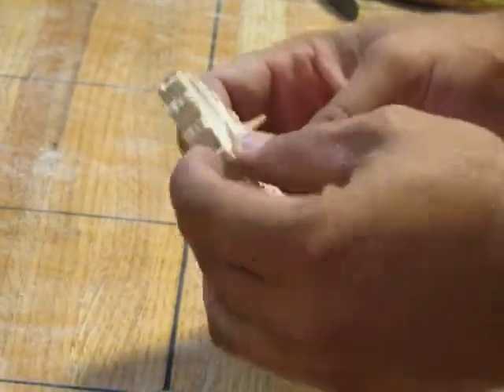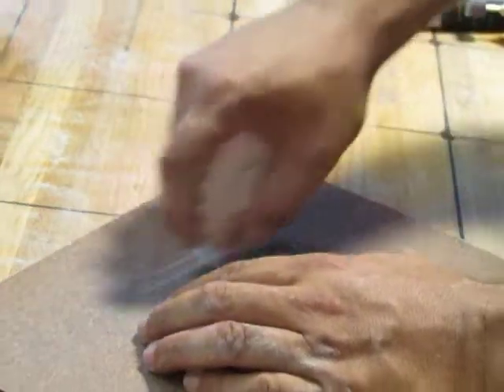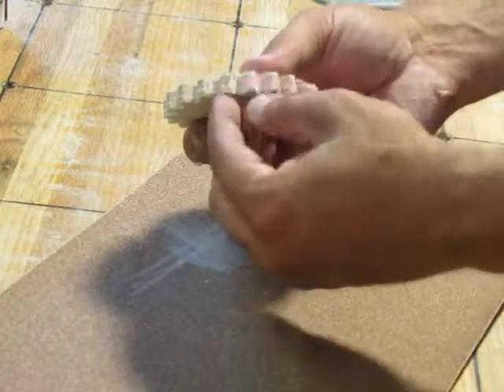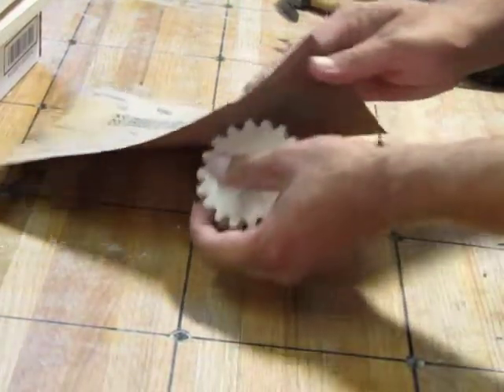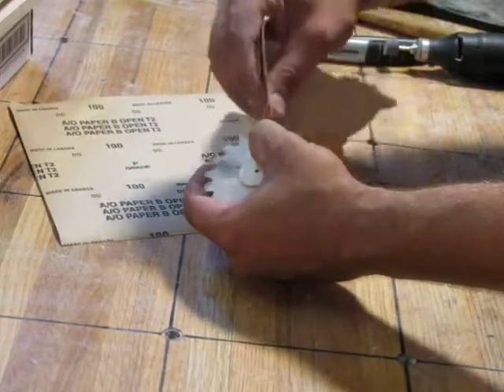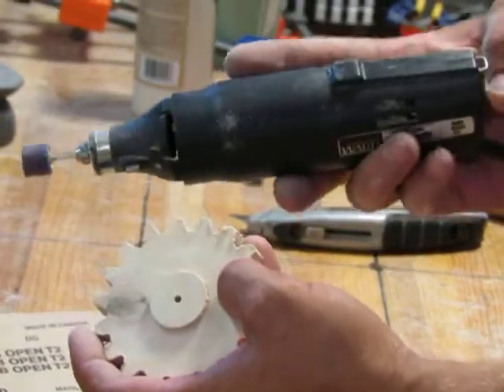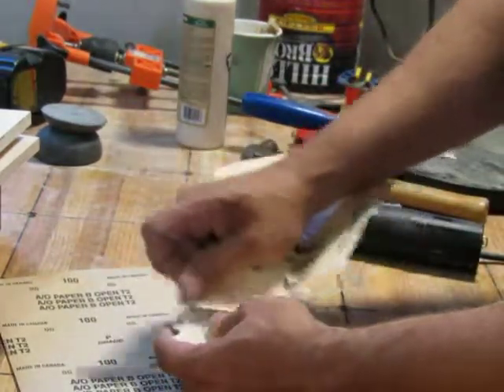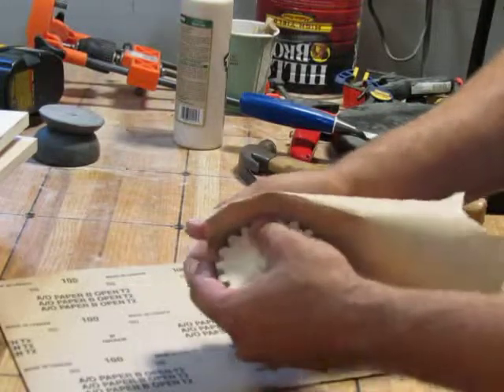Sanding the parts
Step 2: Sand all the pieces to get your GearLab Jr game ready to play